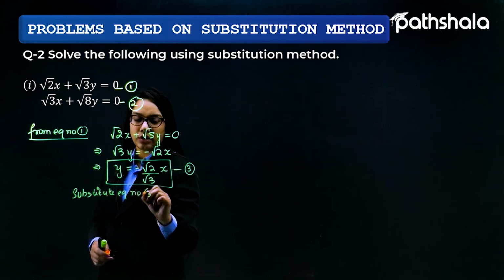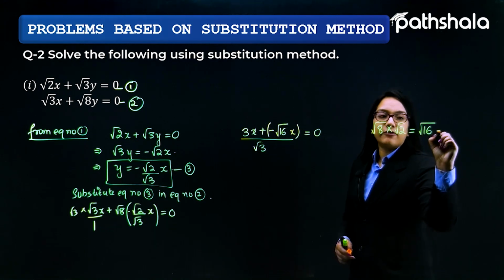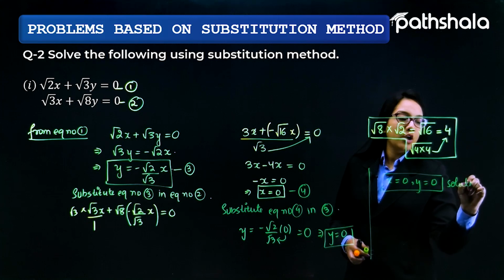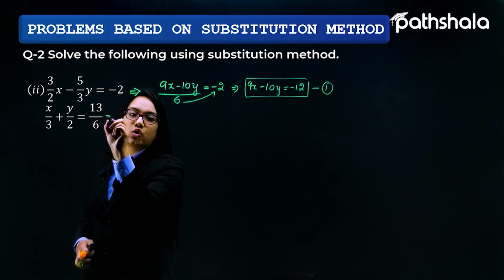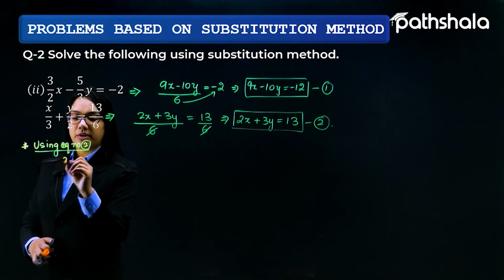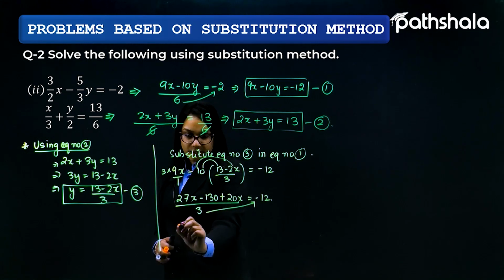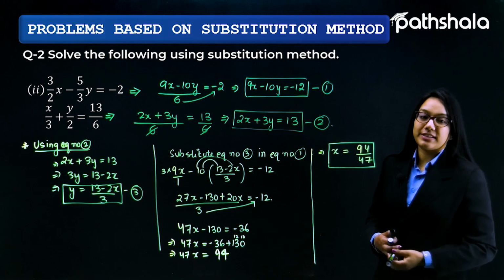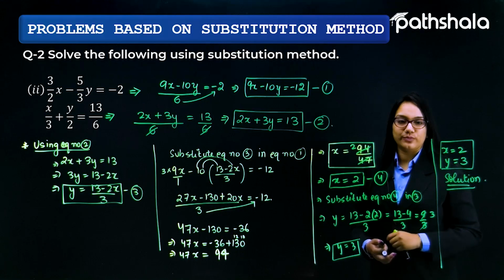Problems on substitution method (Q-2)| 3 Pair of Linear Equation in Two Variables | Maths | Class 10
Subject : Maths
Chapter :  3 Pair of Linear Equation in Two Variables
Topic Name :Problems on substitution method (Q-2)